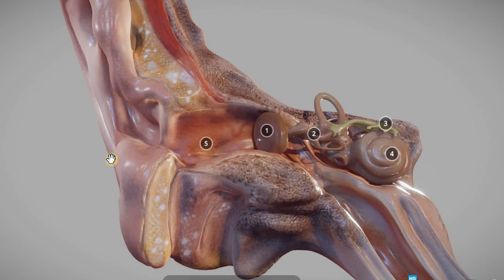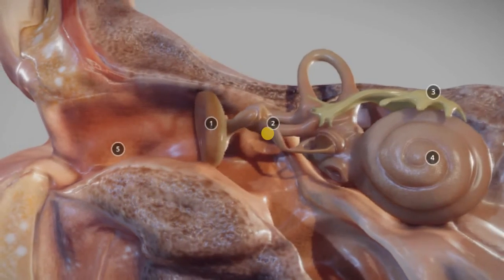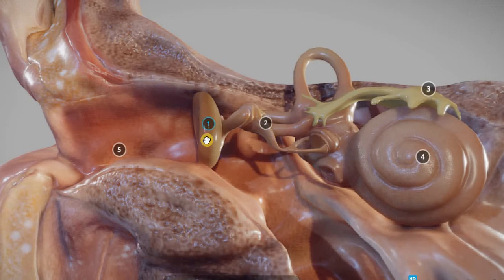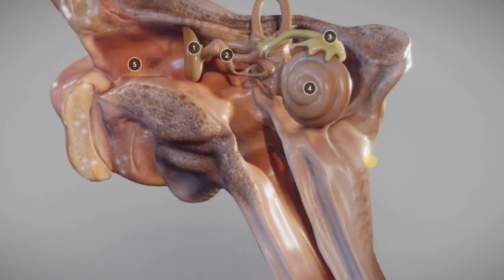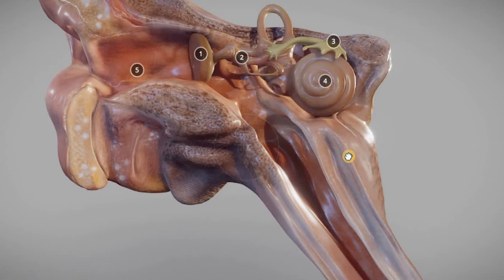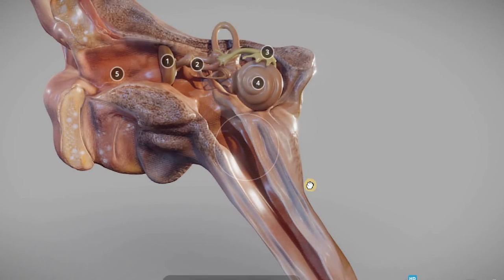ear anatomy video